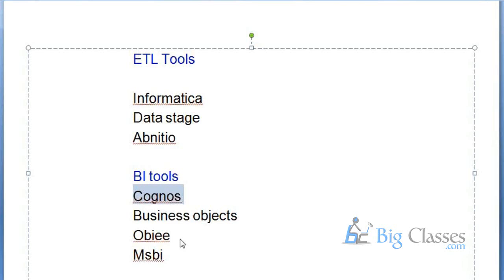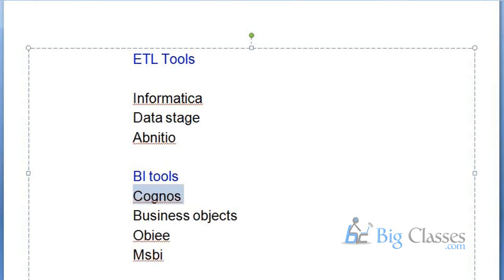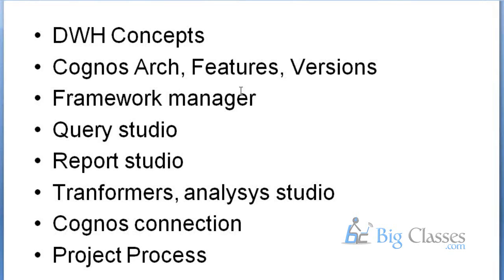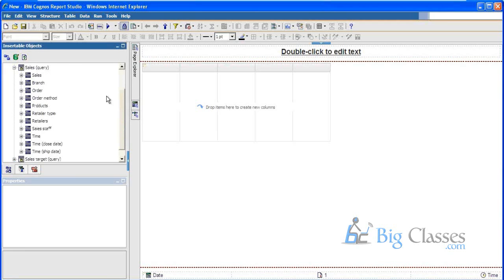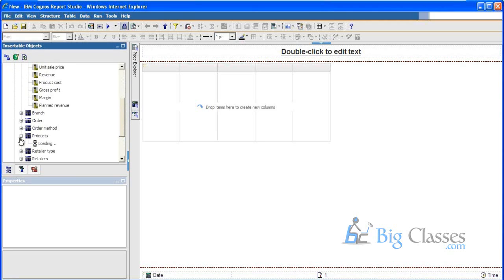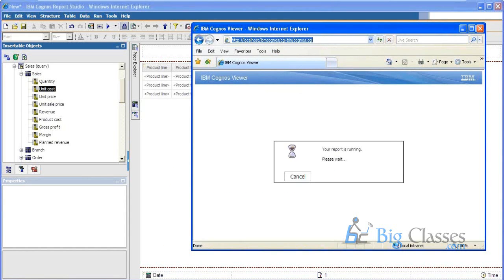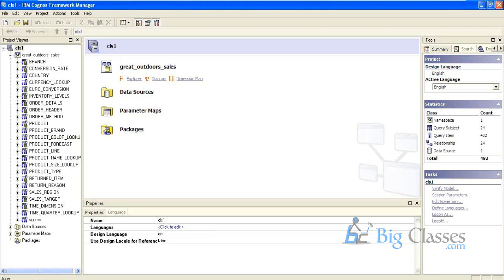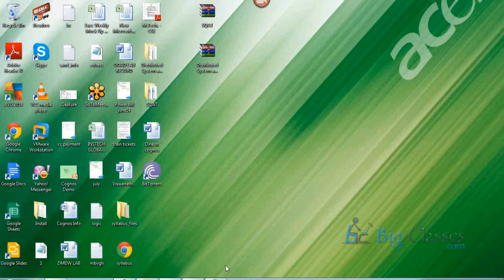IBM Cognos 10.2 Training Videos - Part 2 | Bigclasses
If you are planning to join Cognos online Training, you can join BigClasses's Cognos Online Training. During Cognos online training at BigClasses, you will learn fundamental and advanced report building techniques using relational data models, methods of enhancing, customizing, and managing professional reports. During Cognos online training you will be trained by best faculty.
For regular Updates on Cognos please like our Facebook page:-